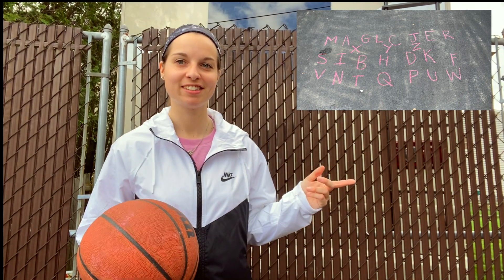Alphabet Pond Part ✌🏼 - Outside Version